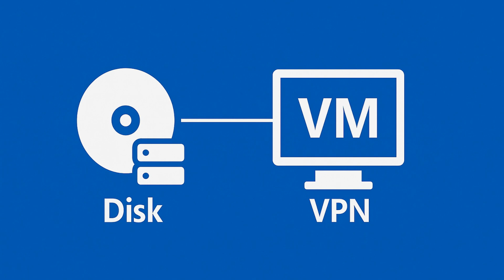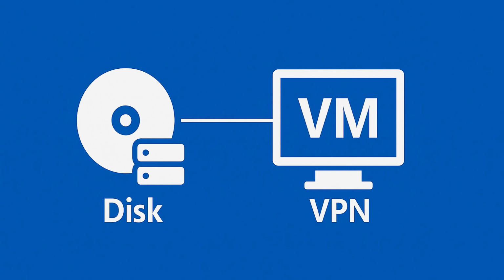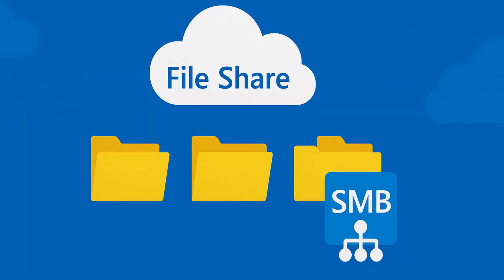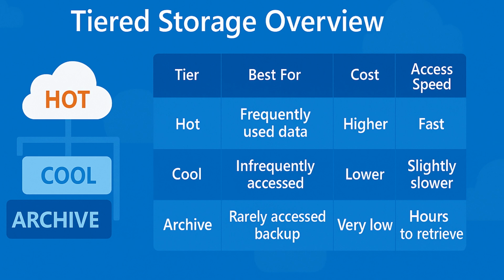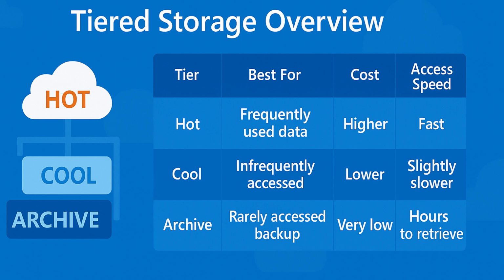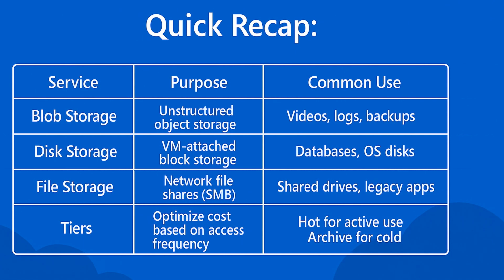Storage Services (Blob, Disk, File, Storage Tiers) - AZ-900 (Microsoft Certified: Azure)